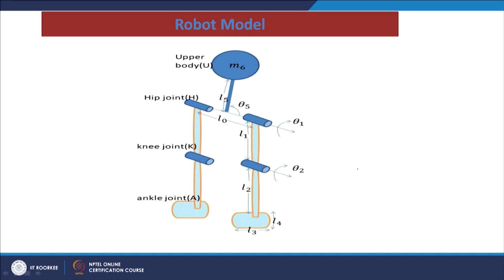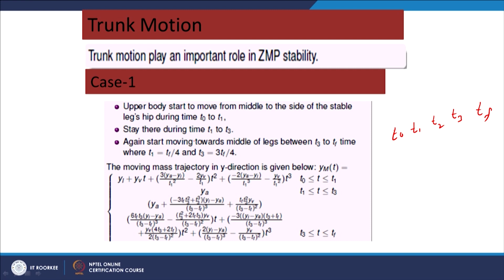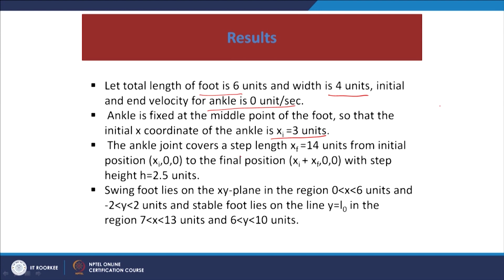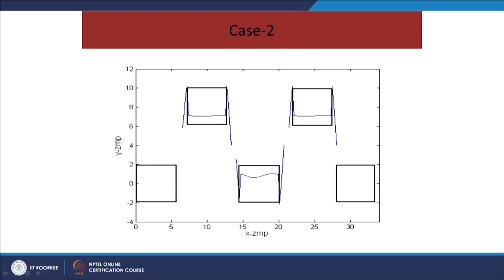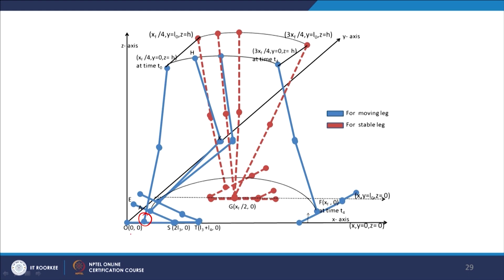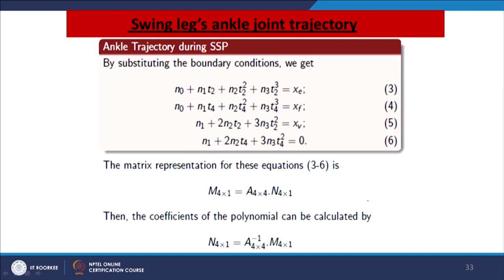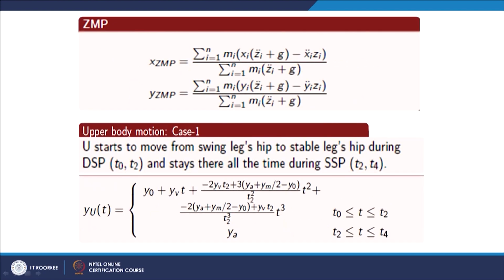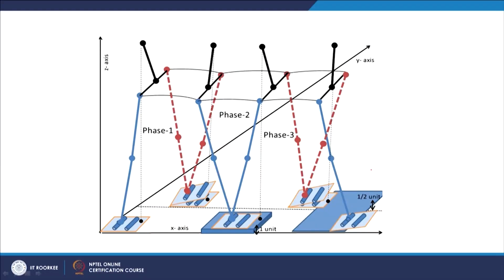Lecture 18: Biped Robot Flat Foot and Toe Foot Model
In this lecture, the remaining portion of the flat foot biped model and toe footed biped robot model will be discussed.